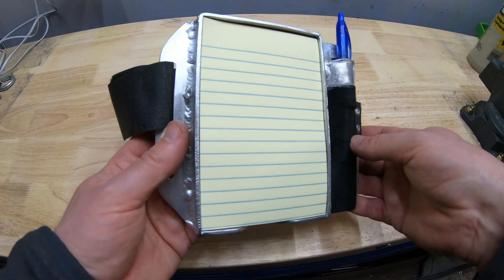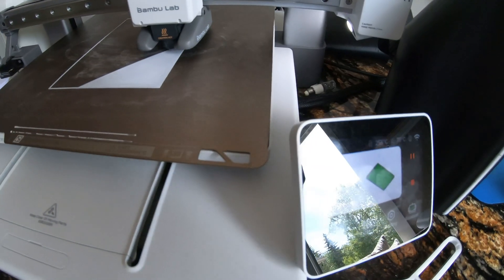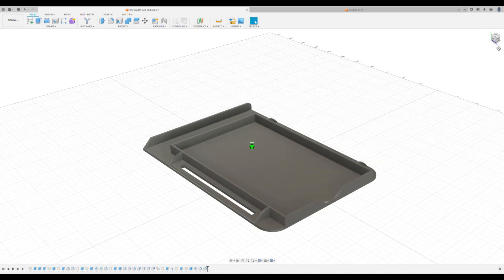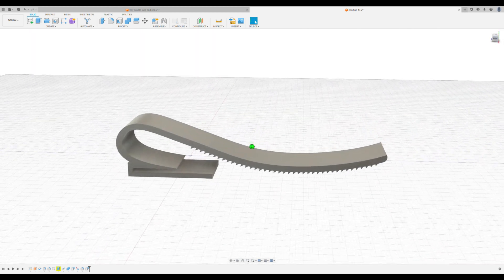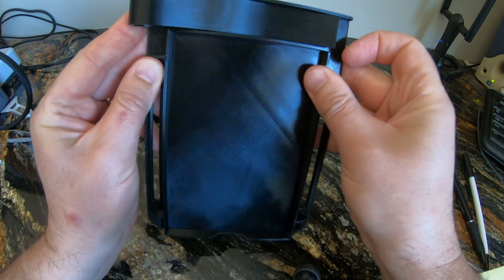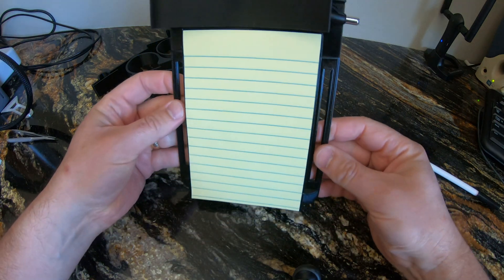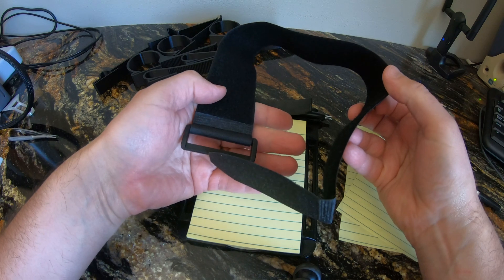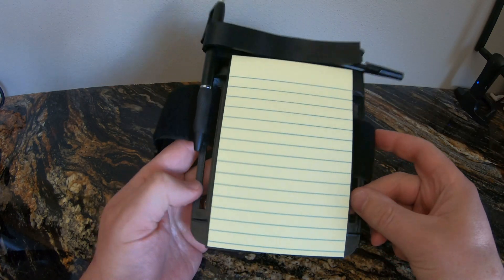Aviation Kneeboard - Improved!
A 3d printed aviation kneeboard for pilots.  It uses 4x6 post-it notes and includes a pen holder.  Light and compact, it works well.
It requires a hook and loop or elastic strap for the leg.
It works best with pens with a rubber grip.